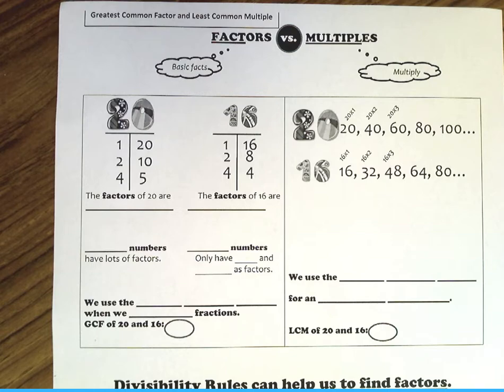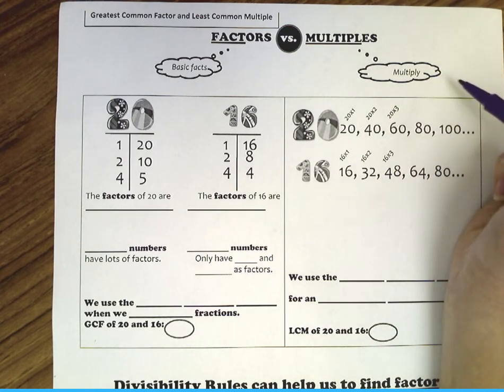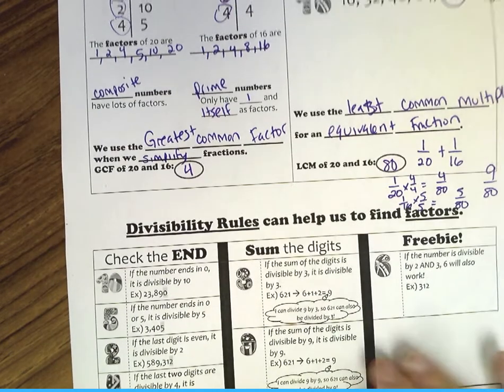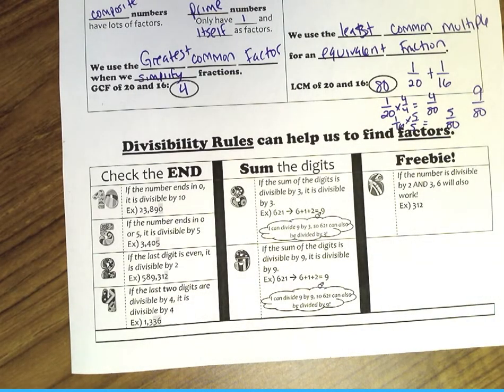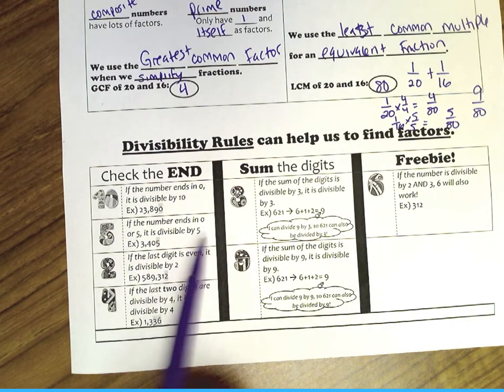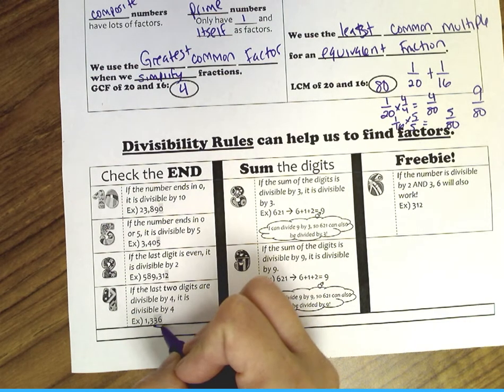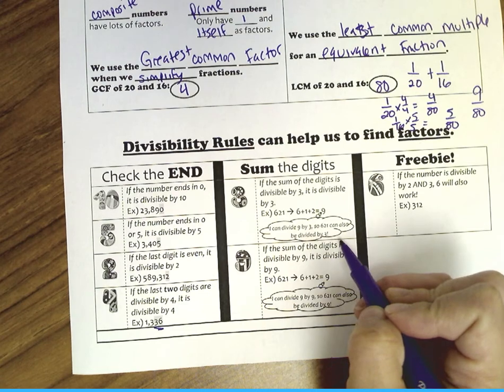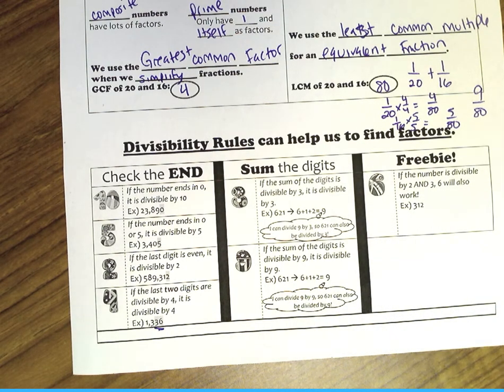LCM GCF (factors vs multiples)